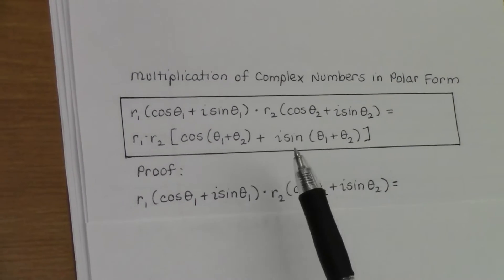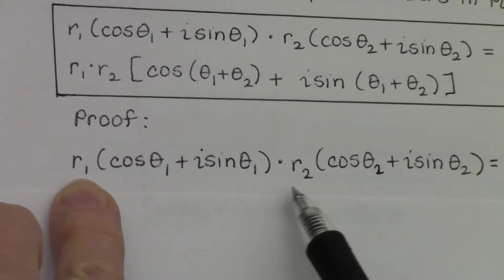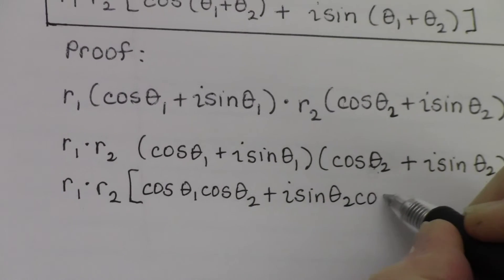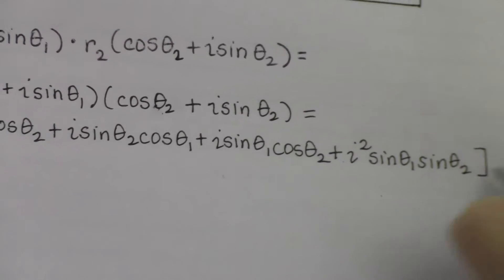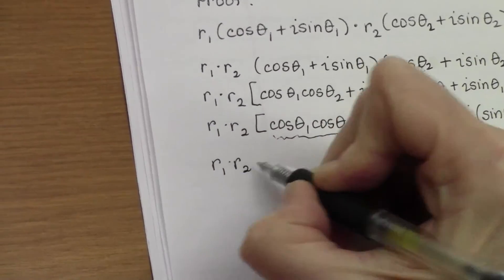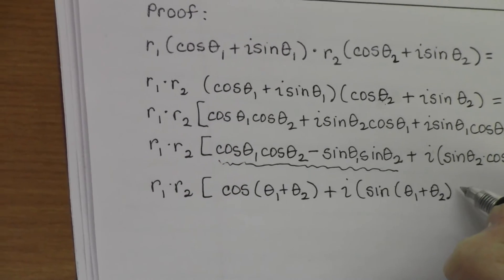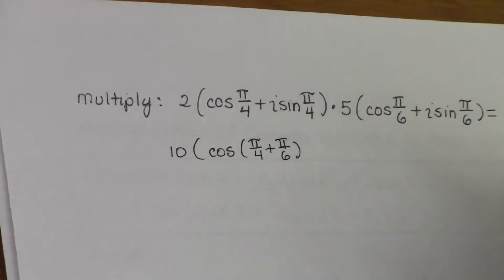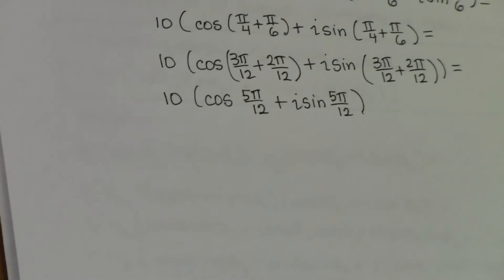Multiplication of Complex Numbers in Polar Form - Notes and Example - Hernandez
Ms. Hernandez shows the proof of how to multiply complex number in polar form, and works through an example problem to see it all in action!